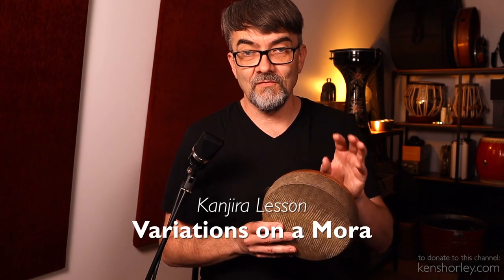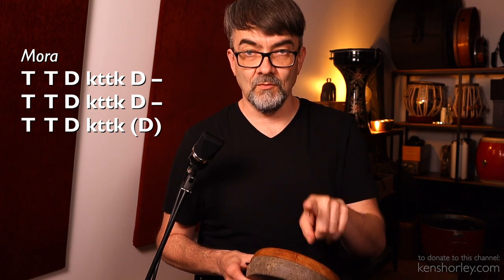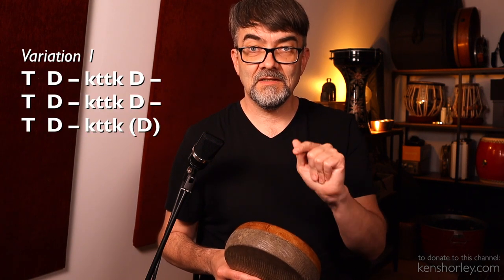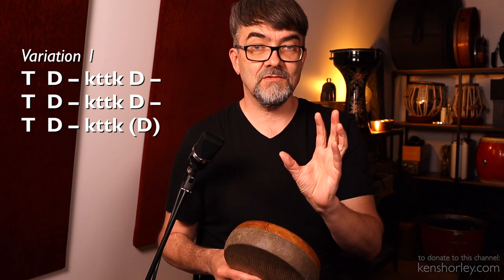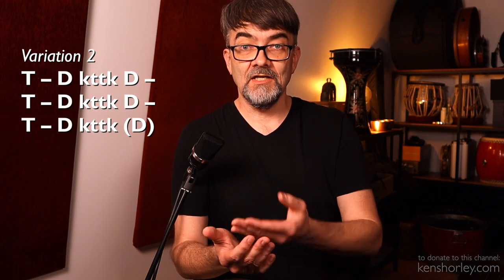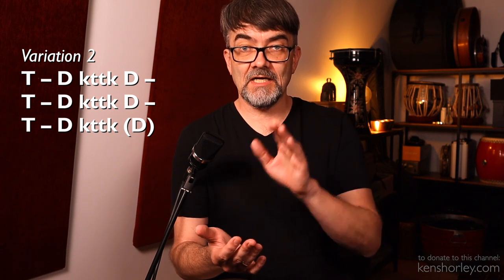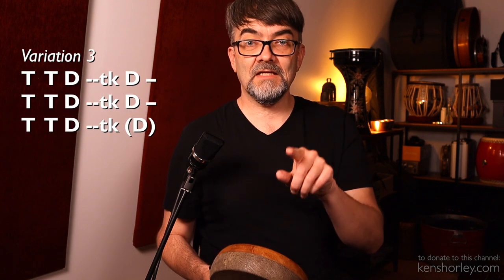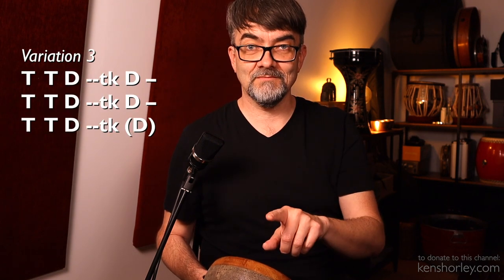Variations on a Mora : Kanjira Lesson (Ken Shorley)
A kanjira lesson with Variations on a Mora in Adi Tala, composed and presented by Canadian percussionist, Ken Shorley (with deep gratitude and love to Ken's guru of Carnatic rhythm and drumming, Vidwan Professor Trichy Sankaran). Enjoy!

If you would like to support Ken's channel, please consider making a donation